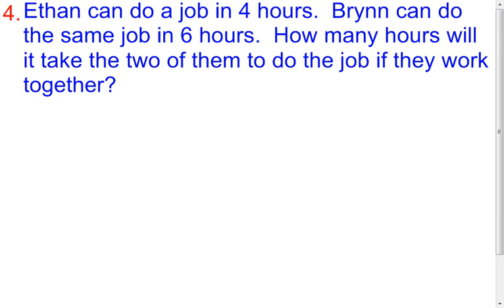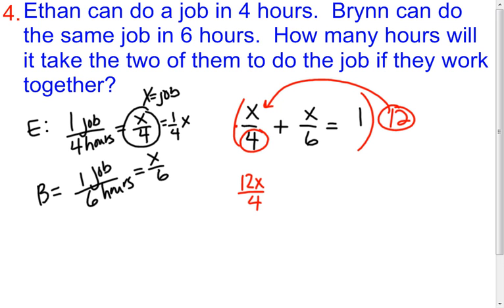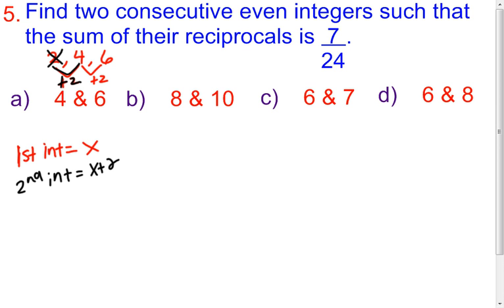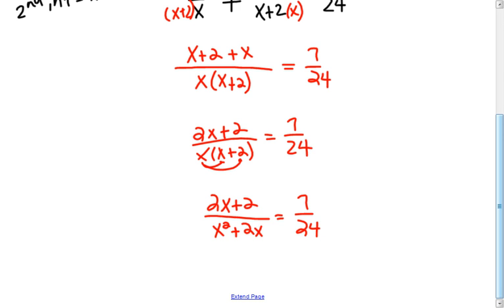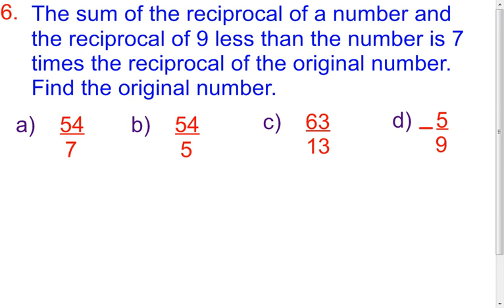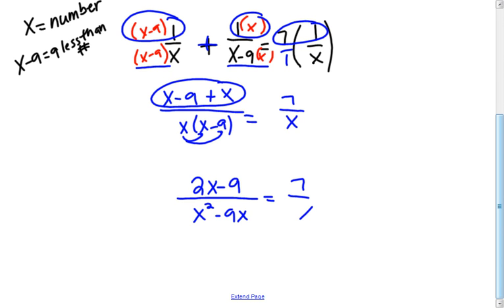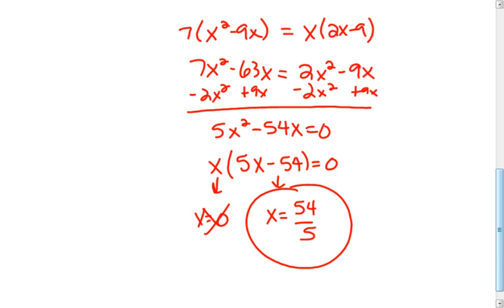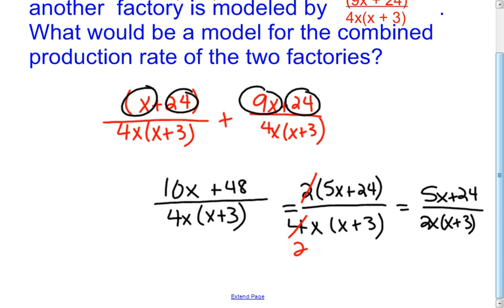9-4 E Video - Rational Word Problems